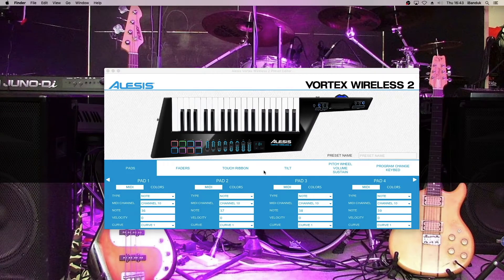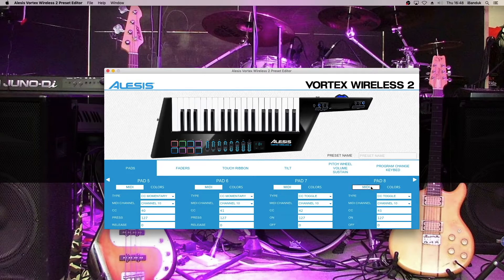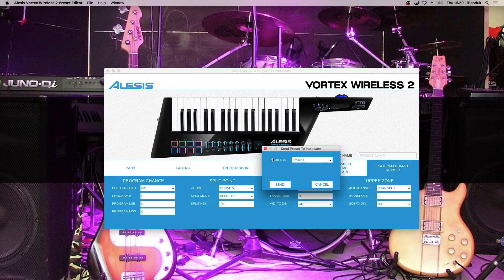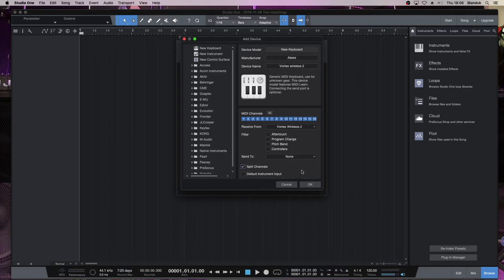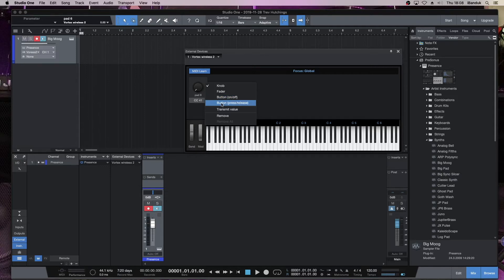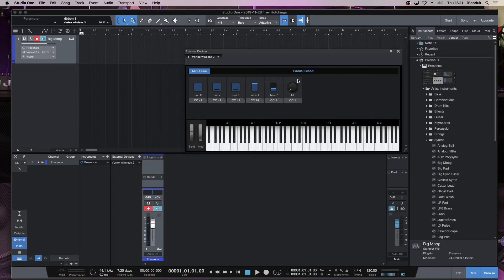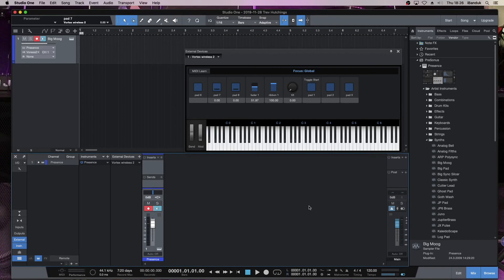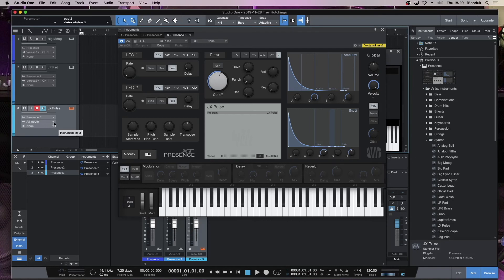How to setup the Alesis Vortex Wireless 2 for Presonus Studio One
Presonus Studio One isn't the easiest of DAWs when it comes to setting up the Alesis Vortex Wireless 2 as a midi keyboard and midi controller, so here is a guide to get you started.